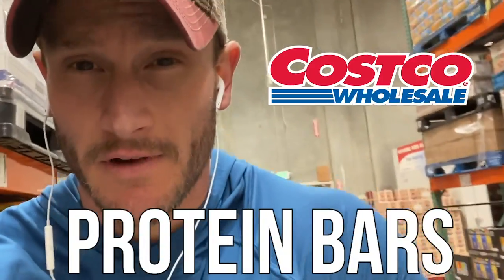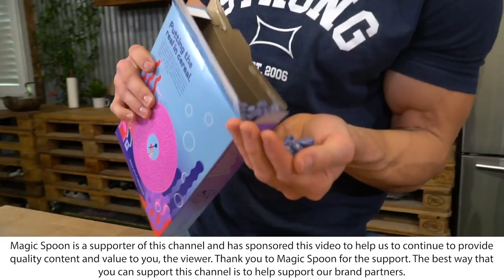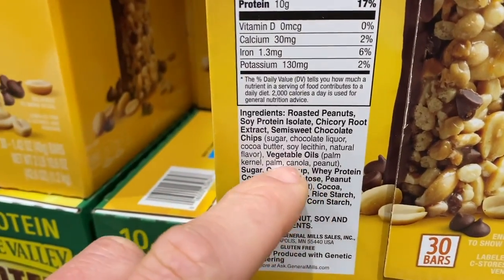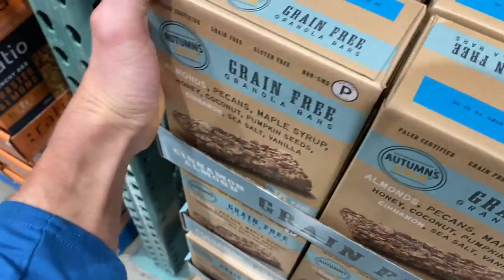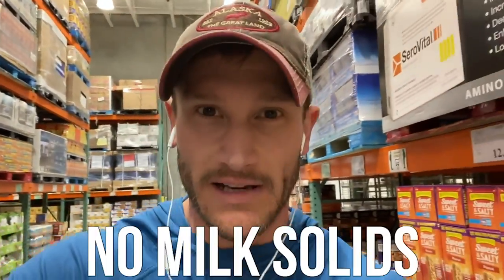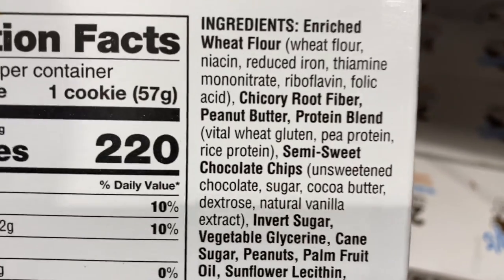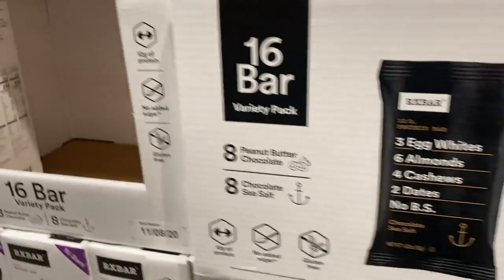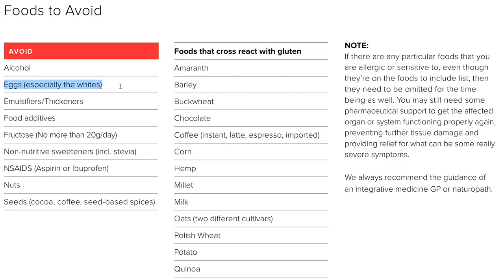COSTCO Protein Bar Haul - Which Bars to BUY (and Avoid)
Fasting Guides

Keto Guides